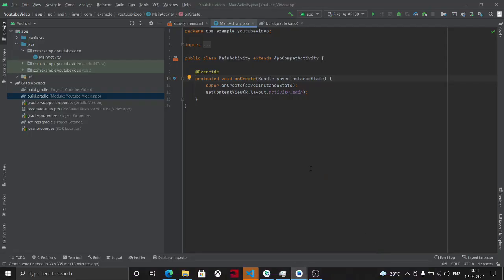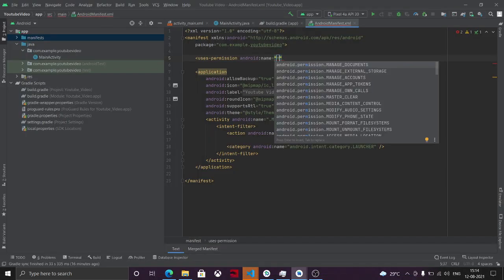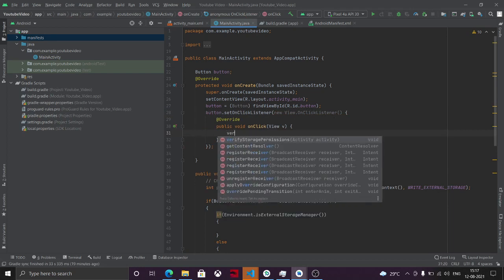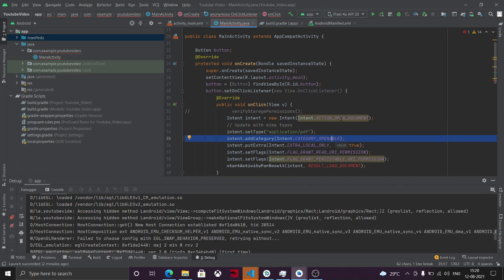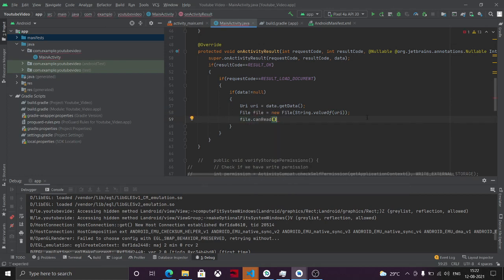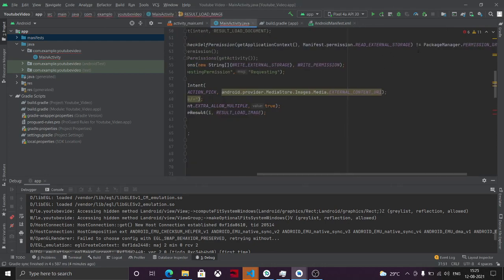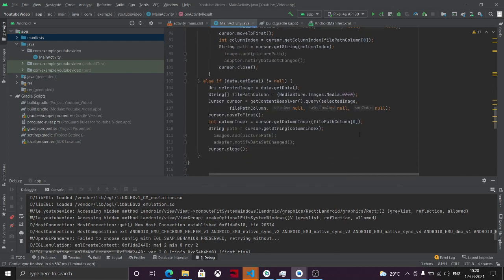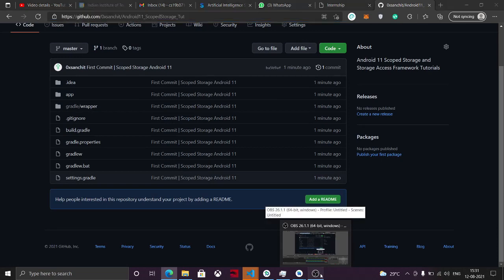Android 11 Scoped Storage | Storage Access Framework Tutorial | EACCES (Permission Denied) Solved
This tutorial covers how to access and upload pdf/images/videos in android 11 to any backend using scoped Storage and storage access framework.